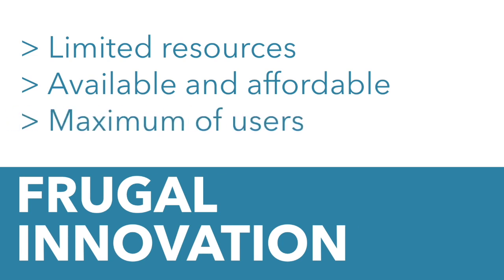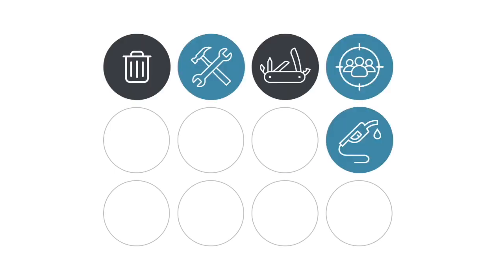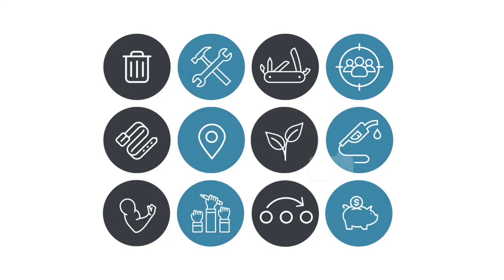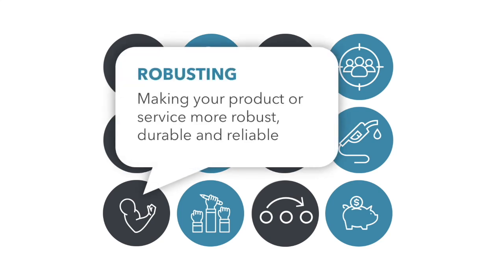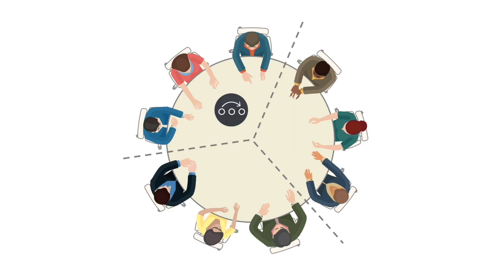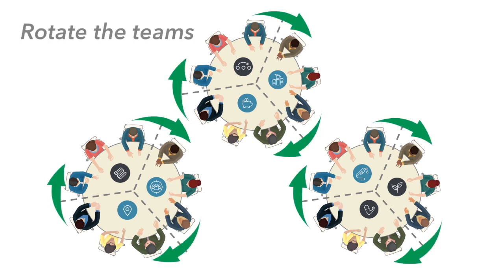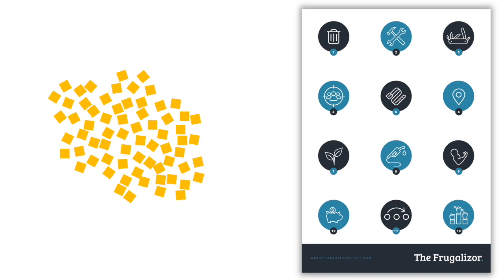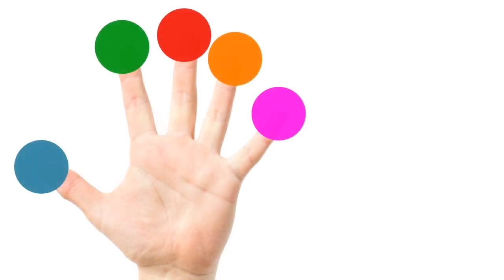The Frugalizor technique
The Frugalizor is a technique to generate creative ideas, based on the mechanisms of frugal innovation.
It is the first of five techniques that all make part of The Constraint Suite, a structured method to turn constraints into creative ideas and solutions. They are the core of the book 'When te Box is the Limit'